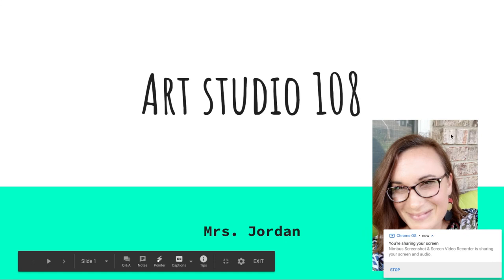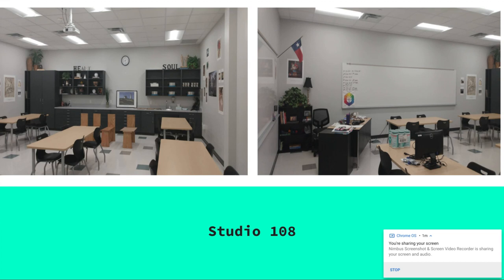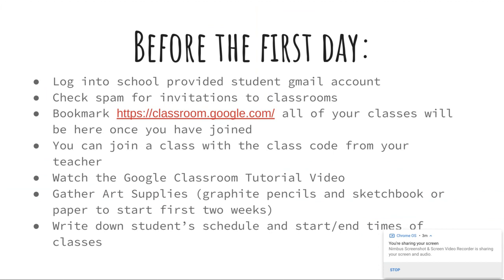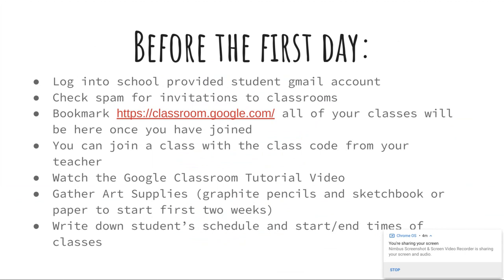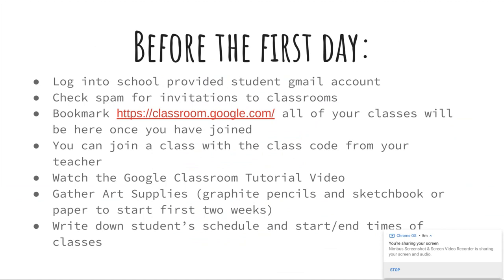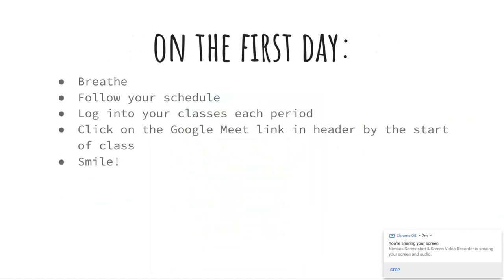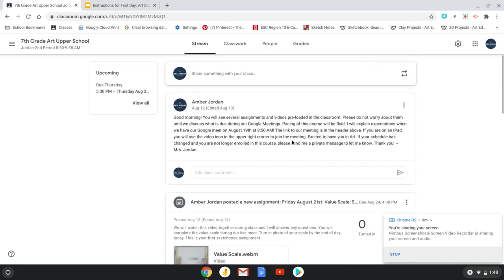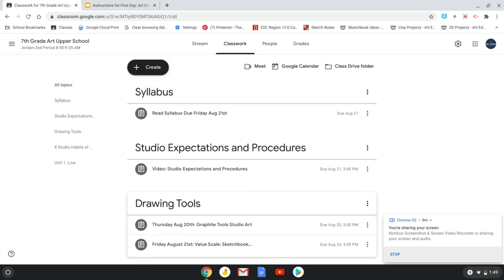Instructions for First Day: Art Studio 108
Please watch. These are the instructions for the first day of school. See you soon!